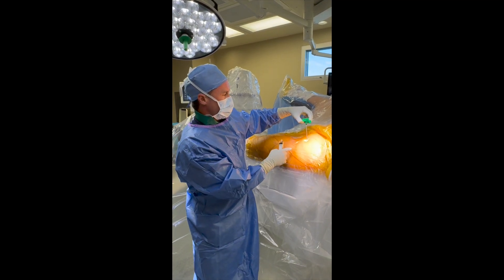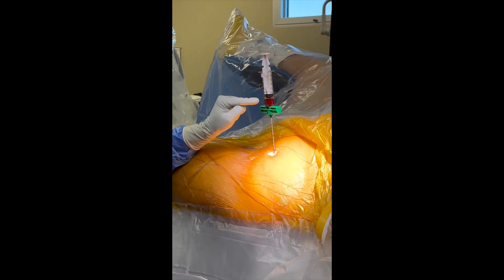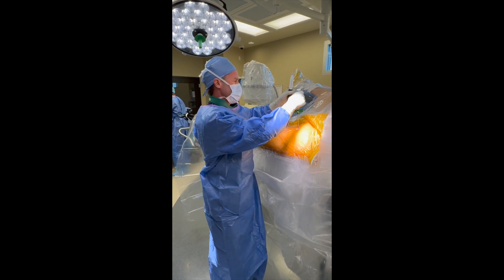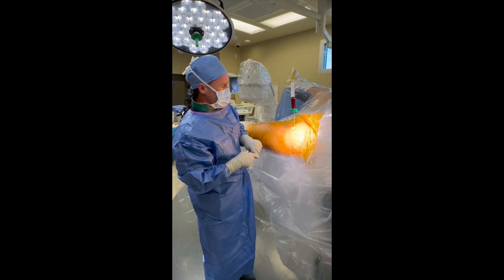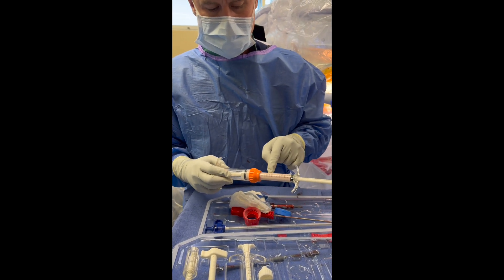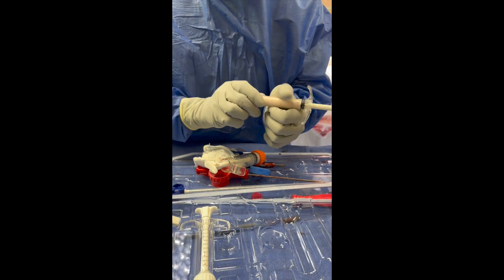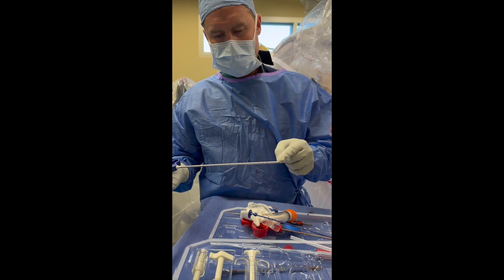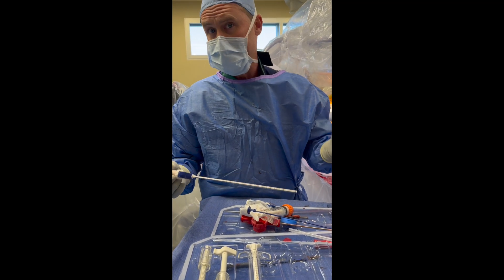Core Decompression of the Hip for AVN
Here's our technique for a core decompression of the hip for treatment of avascular necrosis (AVN; osteonecrosis) of the femoral head. Bone marrow is harvested from the patient's iliac crest. The marrow is spun in a centrifuge to concentrate the bone marrow mesenchymal stem cells. These are then combined with other bone graft materials, including calcium sulfate, calcium phosphate, and demineralized bone matrix (DBM). This graft is injected up into the femoral head after the necrotic bone has been cored away. The surgery is performed through a small (3cm) incision in the patient's lateral thigh, which provides access to the femoral head.